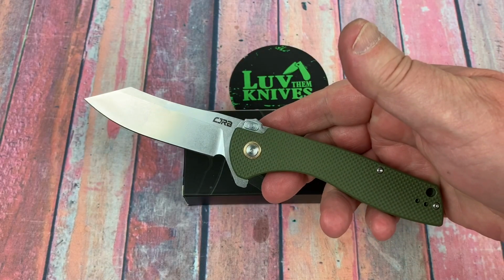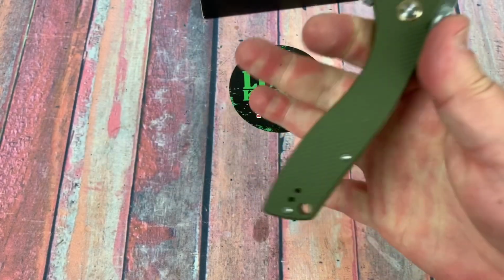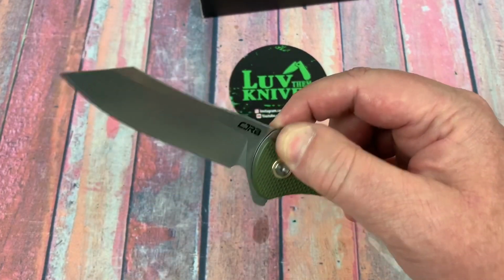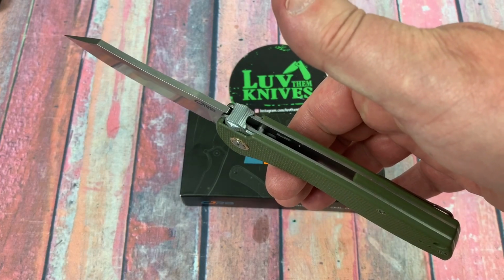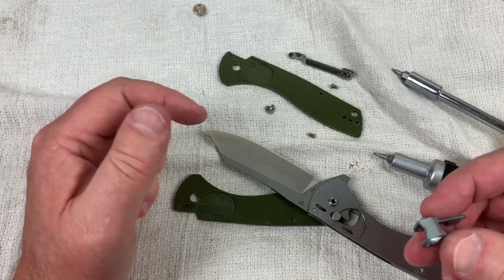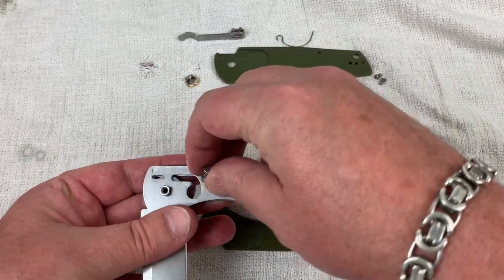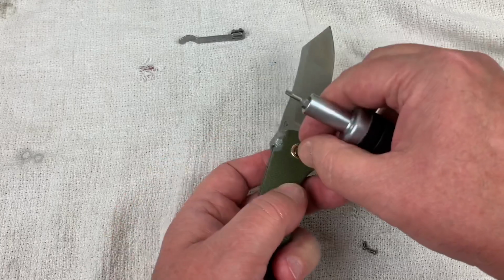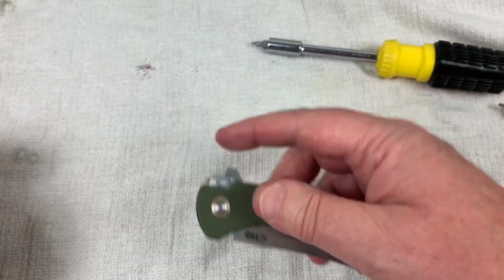CJRB Kicker w/ re-coil lock / includes disassembly/ do I need another locking system ?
Luvthemknives hats are $18 ( includes USA shipping) & a free LTK koozie